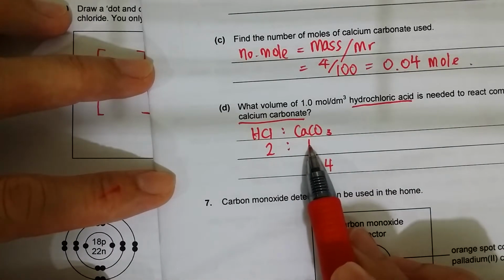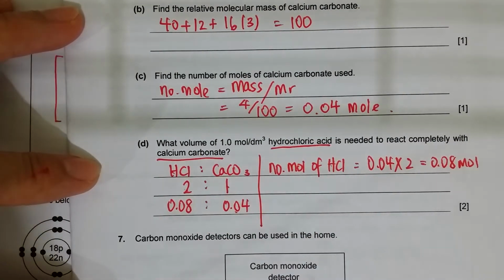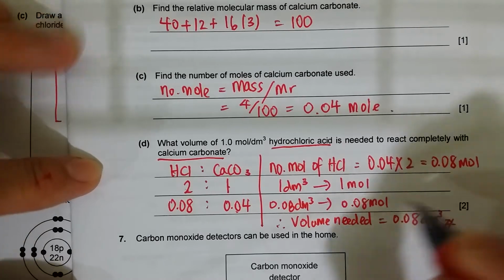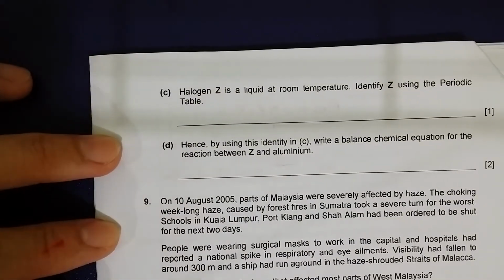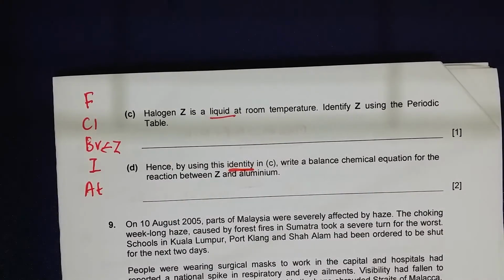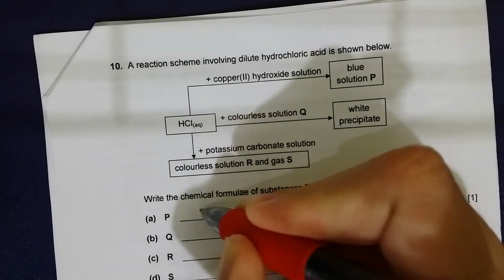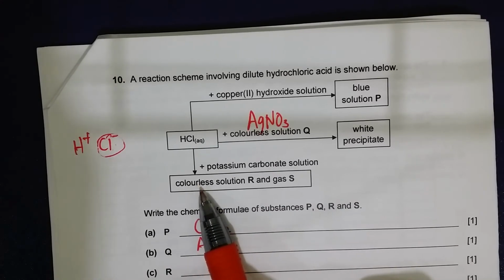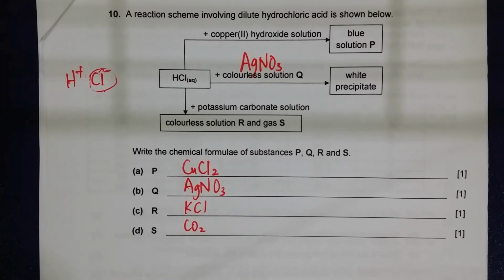PHSS 2013 Sec 4 MYE Paper 3 Section A Part 2 of 2